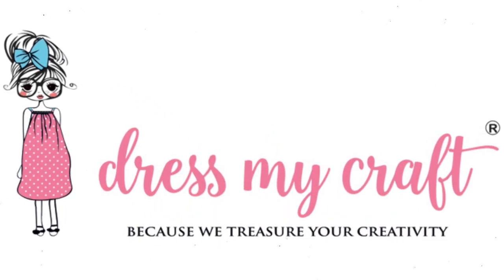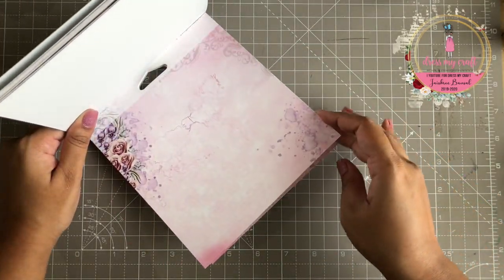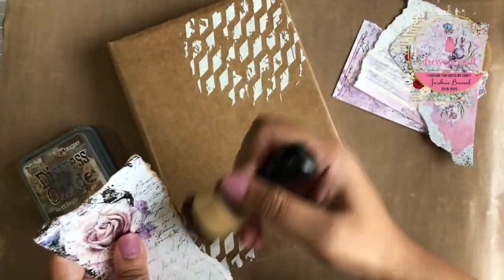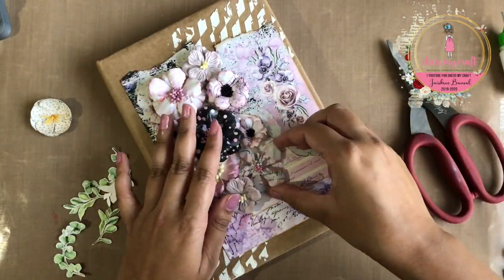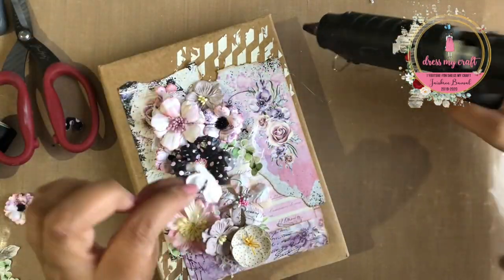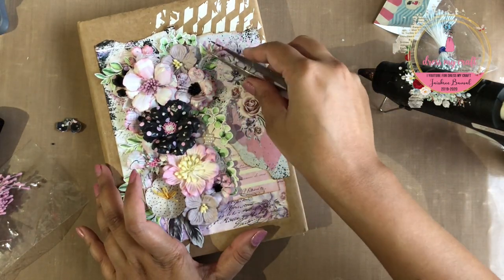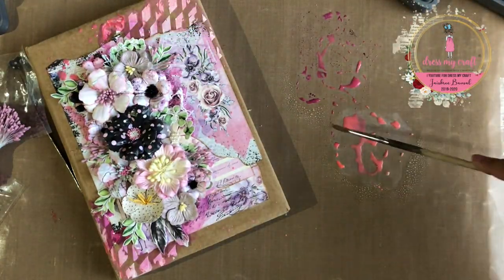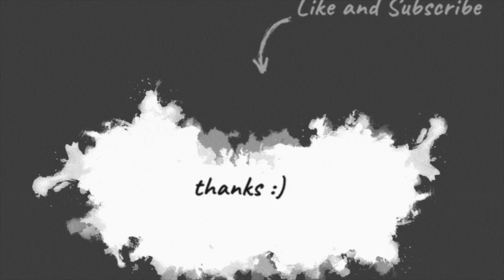Altered Art Journal Cover | Mixed Media Journal Cover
Hello everyone,
Design team member Jaishree this side. In this video you will learn to make a mixed media altered art journal cover with tons of techniques.
Products Used -
Until Next Time
Happy Crafting!